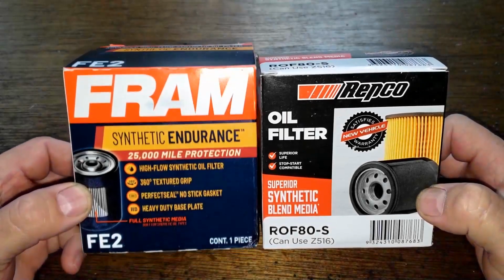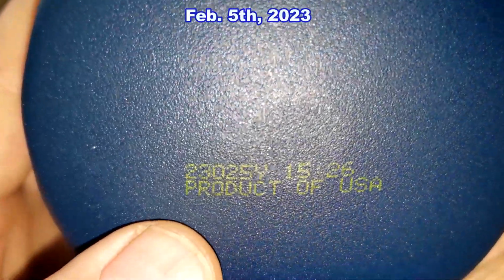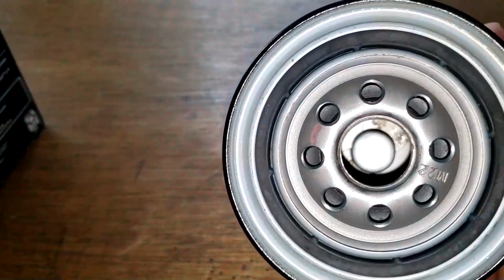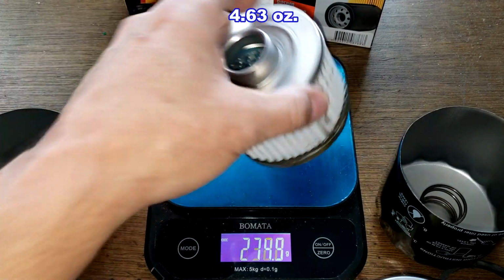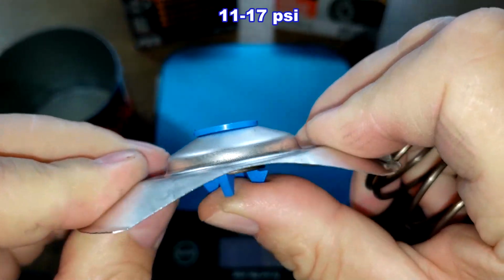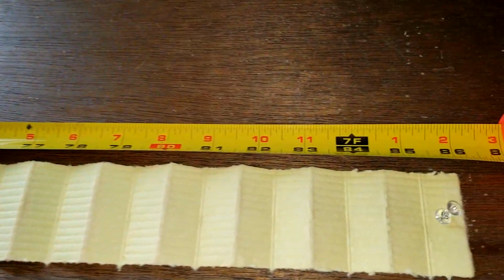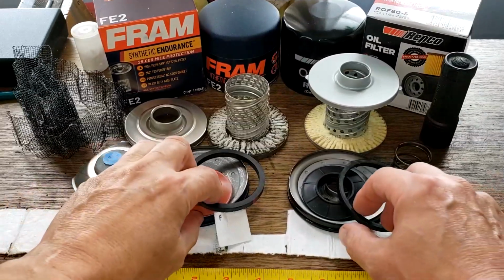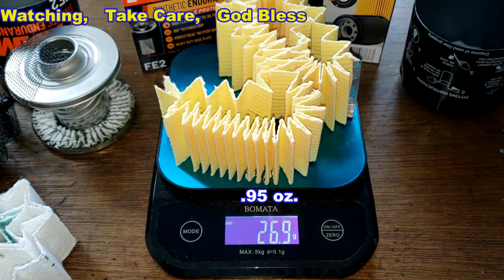Fram Endurance FE2 Oil Filter Cut Open vs. Repco ROF80-S Oil Filter Cut Open Comparison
Today we'll compare a Fram Endurance oil filter to a Repco oil filter that an Australian viewer sent me. Are these oil filters any good? Would you use them? Let's open them up and see what's inside!
Fram FE2 oil filter
Welcome!
Fram,
auto repair,
12-volt battery,
starter,
alternator,
radiator,
air condition,
tires,
wheels,
brakes,
rotors,
grille,
headlights,
blinkers,
hood,
Bondo,
fiberglass,
odometer,
mpg,
engine,
motor,
transmission,
transfer case,
oil,
fuel,
gas,
Chevy,
ford,
Chrysler,
truck,
car,
vehicle,
spark plug,
sensor,
antifreeze,
wipers,
bumper,
oil filter,
fuel filter,
welding,
welder,
tools,
tool,
harbor freight,
Walmart,
AutoZone,
advance auto parts,
rock auto,
Nissan,
Saturn,
Ford,
gear oil,
rear differential,
front differential,